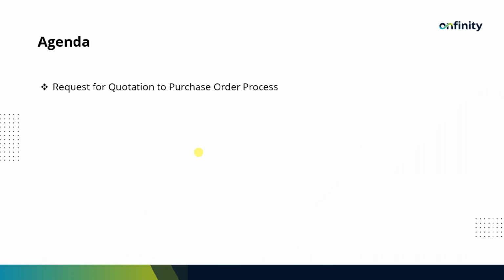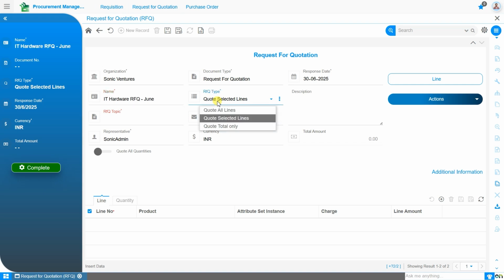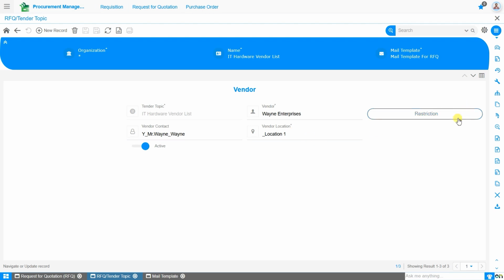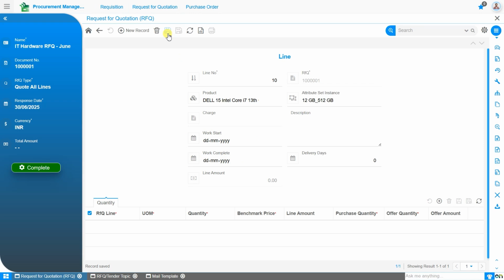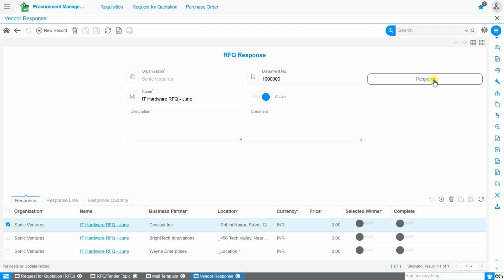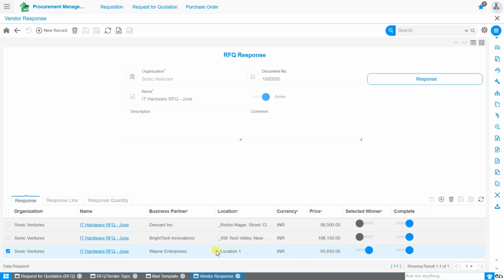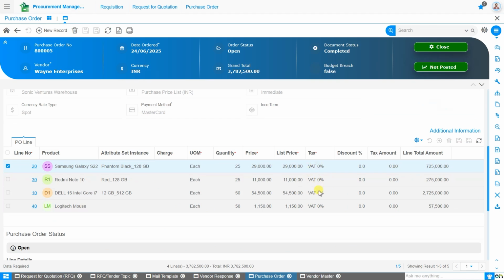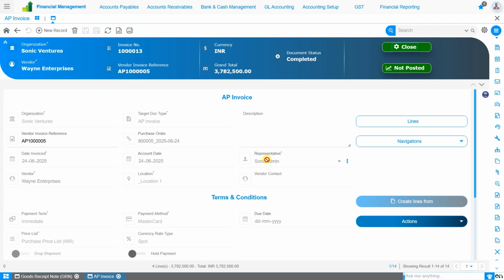01 Procurement Management | Request for Quotation to Purchase Order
Learn the complete request for quotation to purchase order process in Onfinity ERP. This training walks you through procurement vendor management from RFQ creation through purchase order automation, vendor response ranking, goods receipt, and invoice generation.

This video covers the full procurement workflow that organizations use to source products and services efficiently. You'll see how to set up RFQ topics, configure mail templates, invite vendors, collect quotations, rank responses, generate purchase orders, and process goods receipts. Perfect for understanding how Onfinity automates what would otherwise be manual, time-consuming procurement tasks.

Procurement teams managing supplier communications
Finance professionals overseeing vendor payments
Operations managers handling purchase orders
ERP administrators setting up procurement processes
Businesses looking to streamline sourcing workflows

Creating RFQs with product specifications and quantities
Sending vendor invitations through standardized templates
Comparing multiple vendor quotations
Ranking vendors based on price and terms
Automating purchase order generation
Receiving goods and updating inventory
Processing accounts payable invoices for payment

When you manage procurement manually, errors happen. Vendors miss deadlines. Prices aren't compared fairly. Purchase orders get delayed. Onfinity connects these steps so information flows automatically from your RFQ directly into your purchase order, eliminating the back-and-forth.

See the entire process in action with realistic examples. The Sonic Ventures scenario shows you exactly how companies procure IT hardware at scale, comparing three vendors across four products and selecting the winner automatically based on price.

EXPLORE MORE

TIMESTAMPS

00:00 Introduction to RFQ to purchase order process
02:15 Setting up RFQ topics and mail templates
05:30 Creating RFQ documents with product lines
08:45 Publishing RFQs and collecting vendor responses
11:20 Ranking vendors and selecting the winner
13:50 Generating and completing purchase orders
16:10 Creating goods receipt notes and AP invoices